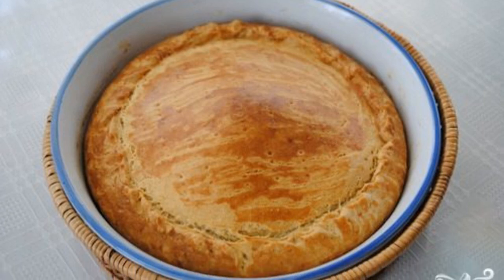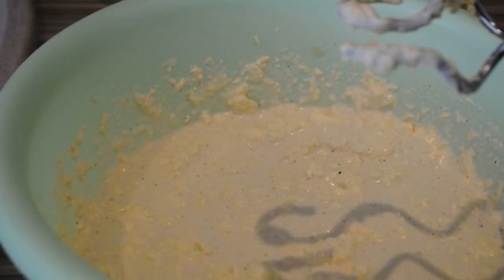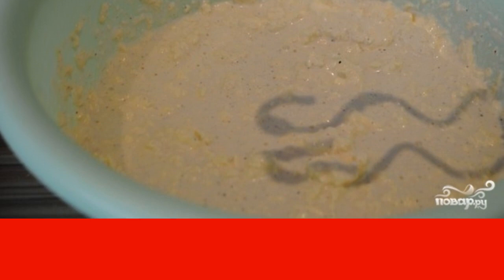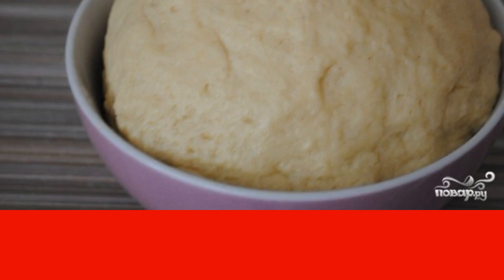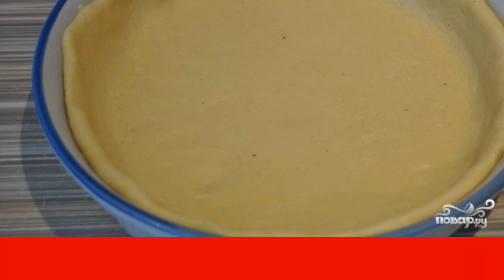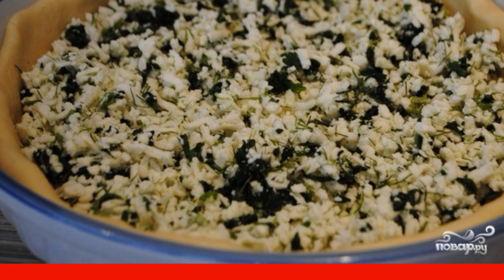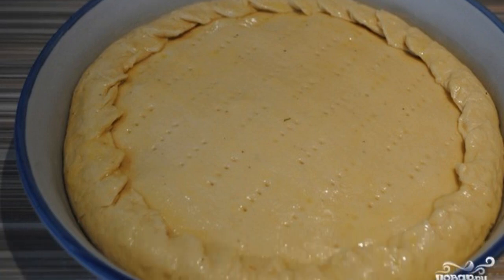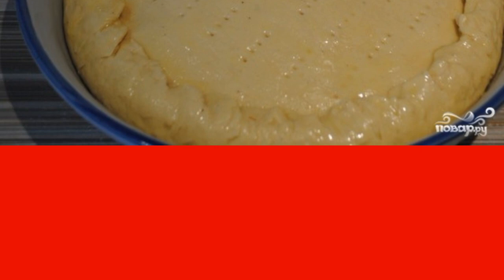Adyghe pie with cheese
Adyghe cheese pie will easily become your hearty breakfast or afternoon snack. Be sure to prepare it if you are going on a long trip. As a snack at work, it is also ideal.

Ingredients:
Margarine— 200 Gram,
Sour cream— 145 Grams,
Mayonnaise— 35 Gram,
Wheat flour — 450 Gram,
Soda— 1/2 teaspoon,
Salt— 1/2 teaspoon,
Adyghe cheese — 350 Gram,
Spinach— 50 Gram,
Greens— 1 Beam,